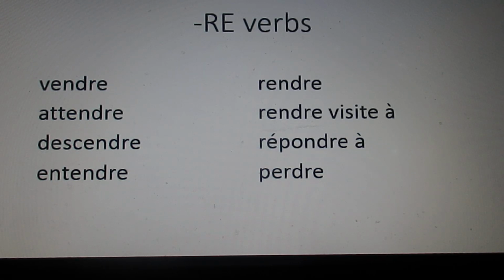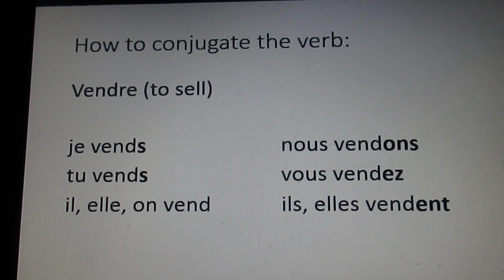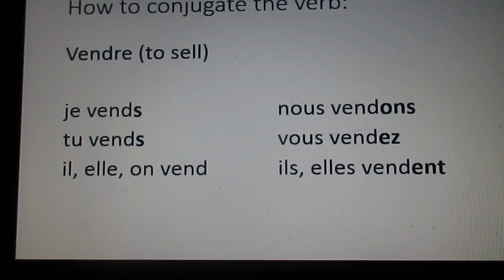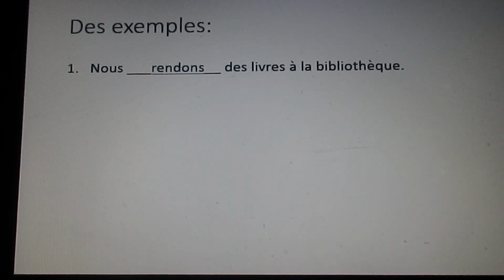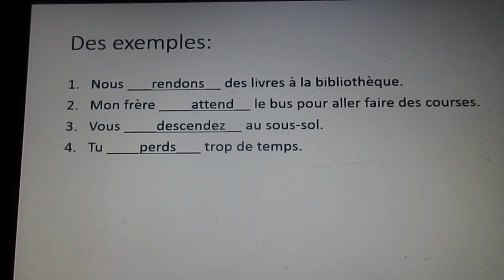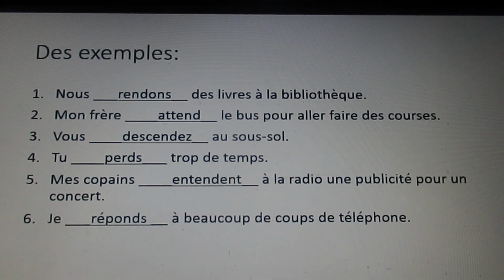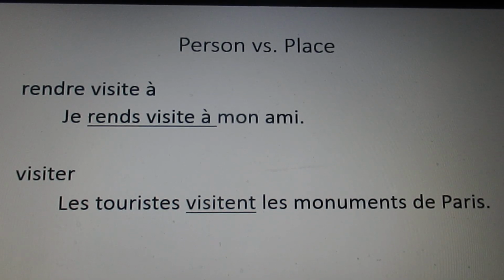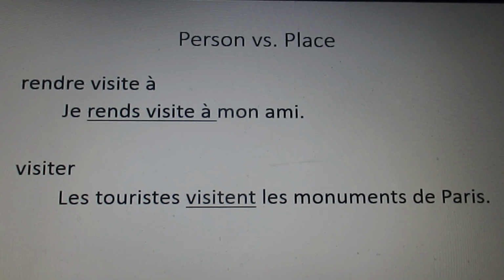French RE verbs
This video reviews how to conjugate RE verbs in French.